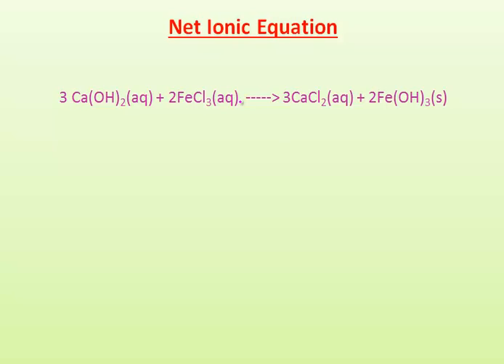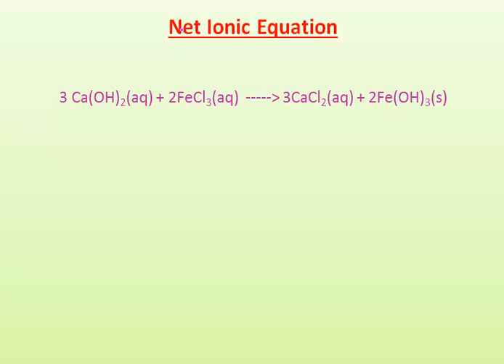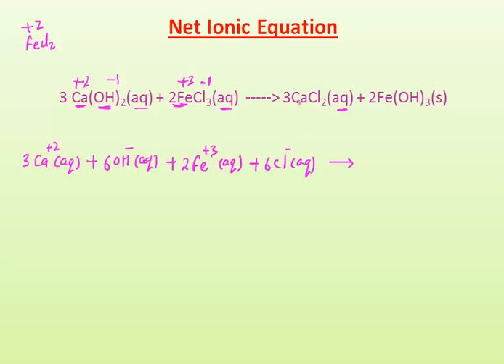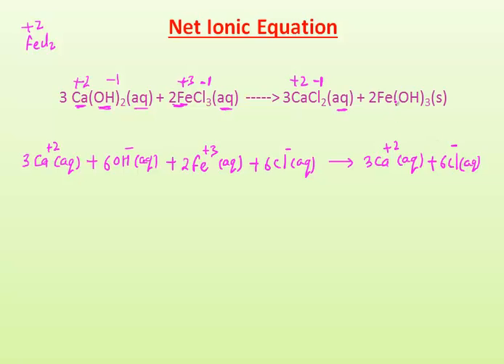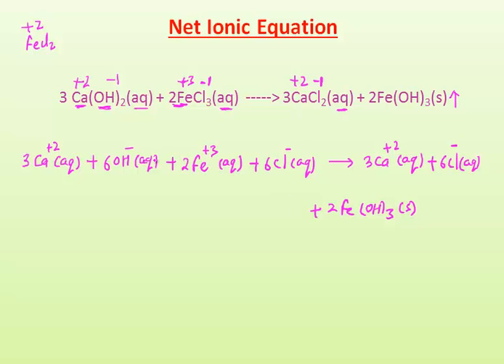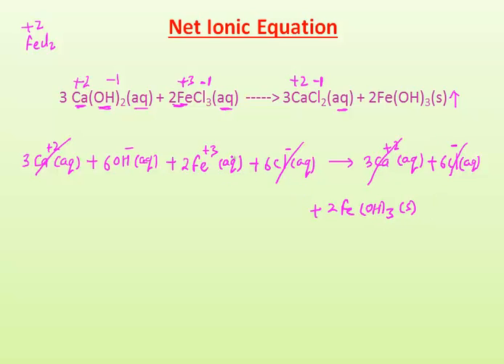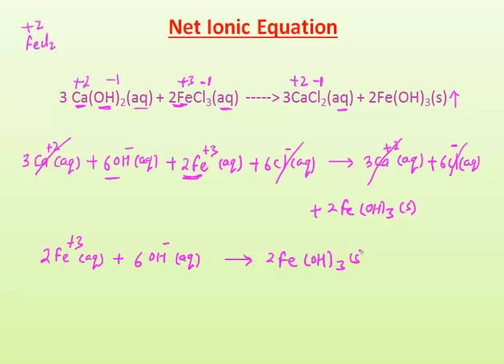Net ionic equation example 1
Writing net ionic equation for a balanced equation.